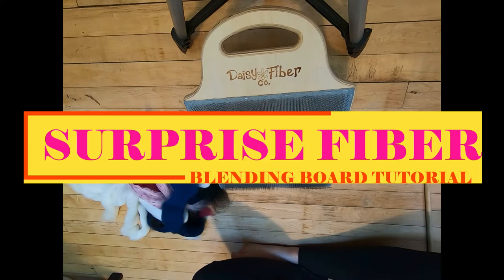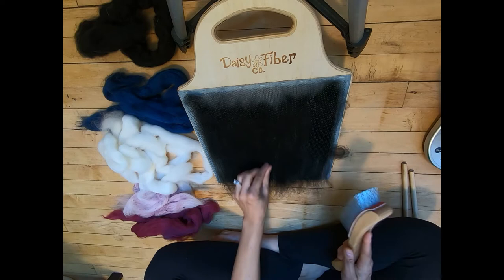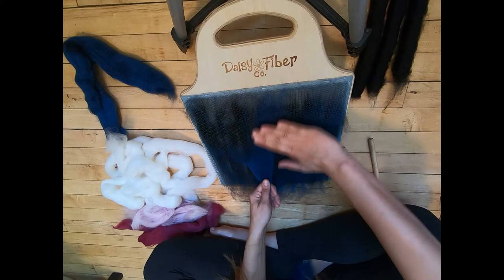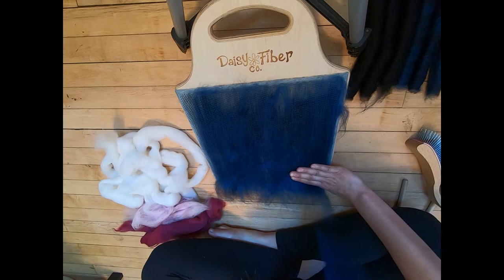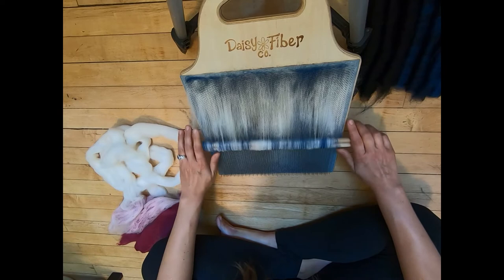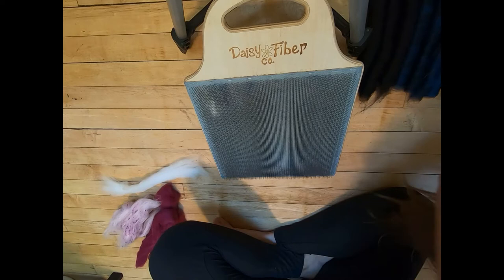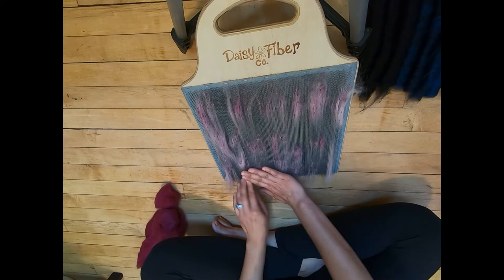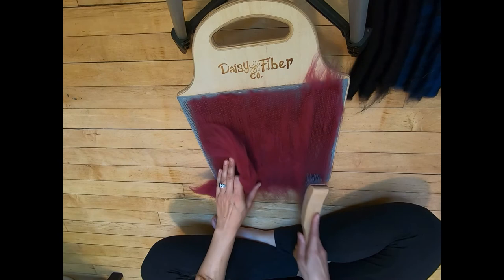Surprise Fiber Blending Board Tutorial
Surprise fiber! Join us while we blend the Spinner's Surprise Fiber from the June Razzle Dazzle Rabbitry Spinner's Surprise Fiber Box.

New videos are added to the fiber arts and fiber animals library. Get an honest glimpse at what it really takes to run a successful fiber arts and fiber animal business. Keep up to date on the goings on with all our angora rabbits, alpacas, and projects. Find out detailed information on the history of this business, what worked and what did not.

Razzledazzlerabbitry.com has FREE knit and crochet patterns. Designed for the whimsical humans, who just love their yarn (and bunnies).

Razzledazzlerabbitry.com also offers FREE checklists for spinning more consistent yarn, selling your professionally bred angora rabbits, and shearing your angora rabbit.

If you would like help shearing your rabbit, we offer a video course, audio book, and ebook on how to shear your angora rabbit with kindness, using the Razzle Dazzle Shearing Method. If you are more interested in the business part, do not worry. We have books for managing the shearing records of your bunny, a fiber arts and fiber animals for profit journal and the method used to start an at home angora rabbit and fiber arts business.

For mostly absurd writings from a yarnie, check out the blog at Razzledazzlerabbitry.com. Or...maybe this is a bit too much nonsense.